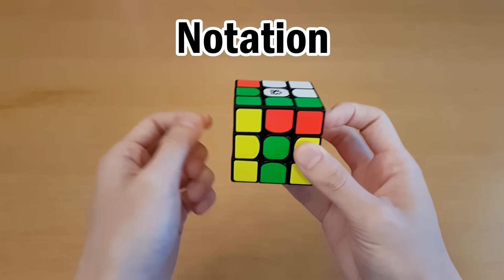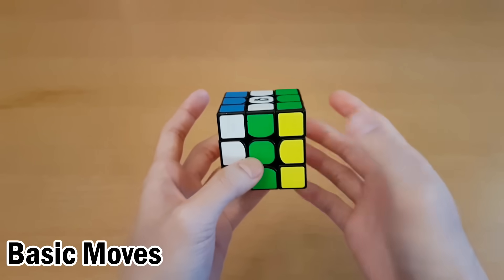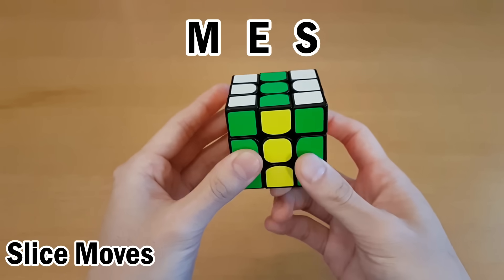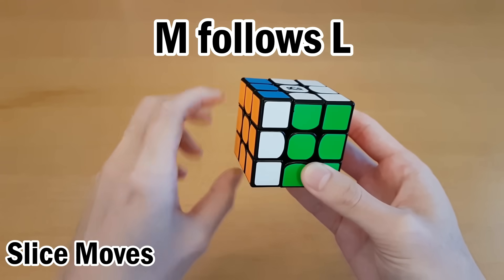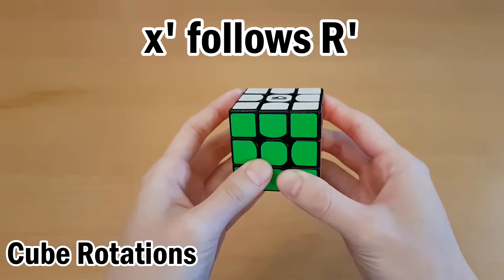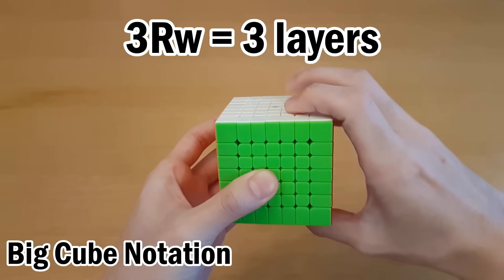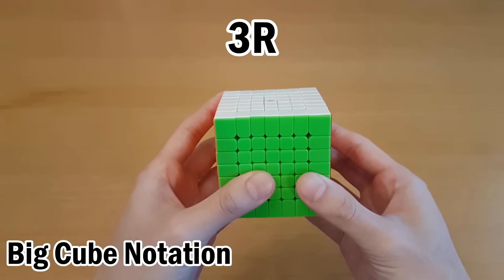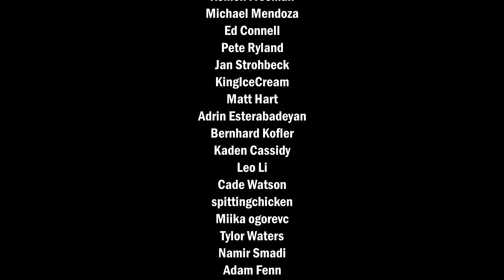Rubik's Cube: How to Read Algorithms (Full Notation Guide)